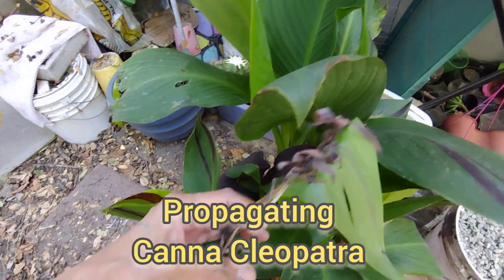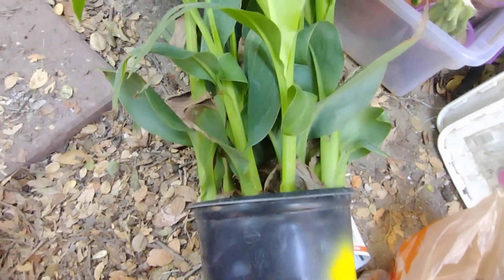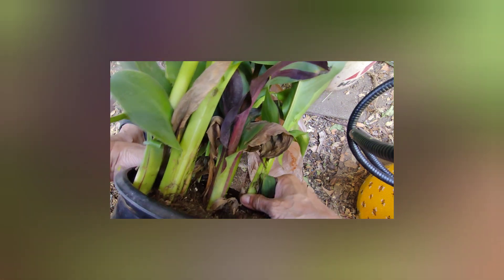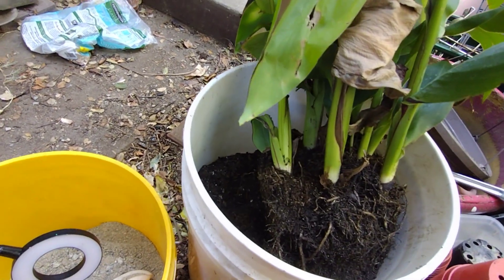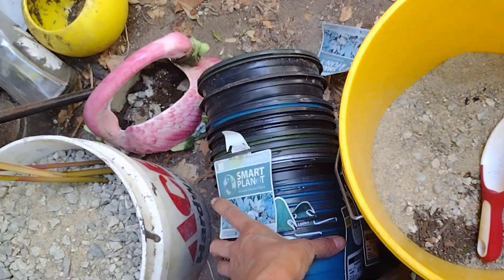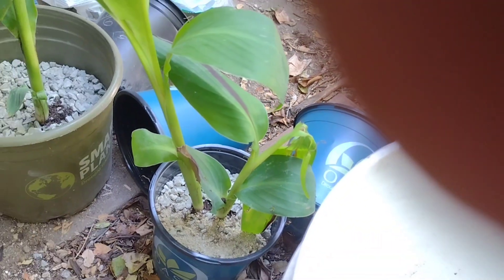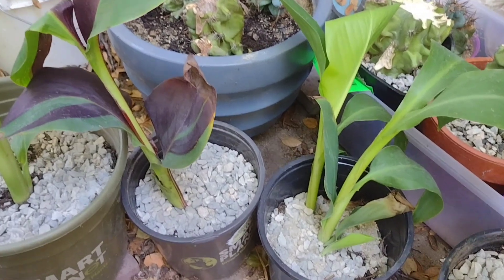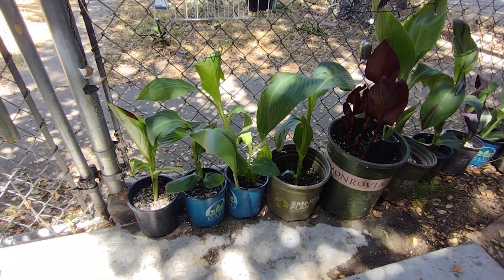Canna lilies $1 per plant! 😊🤩🎋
Found this beauty for half-price at my local home store.  Always check the clearance rack for big savings on salvageable garden friends.